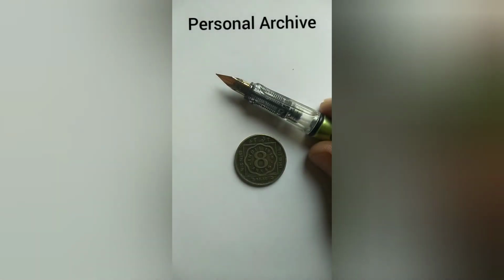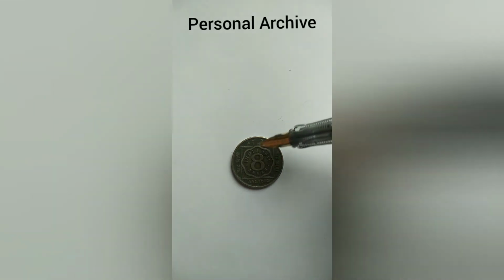Historical Coin of British India (1919)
During the colonial rule of India, the British did mint their own coins but kept the names of the currency same. Here is a coin dated 1919 originally minted as 8 Annas but the time elpased has made it pricelss.